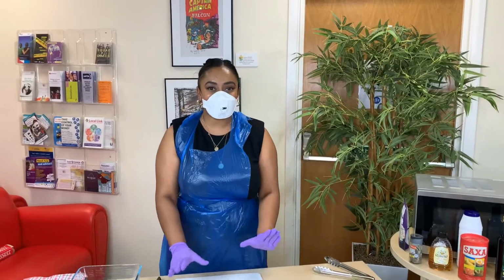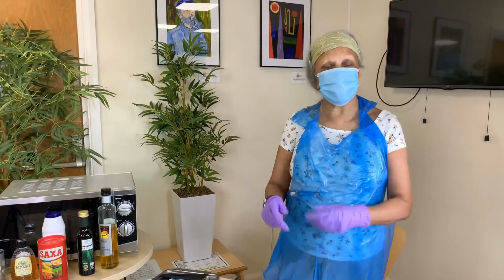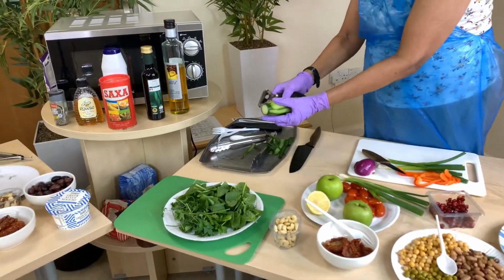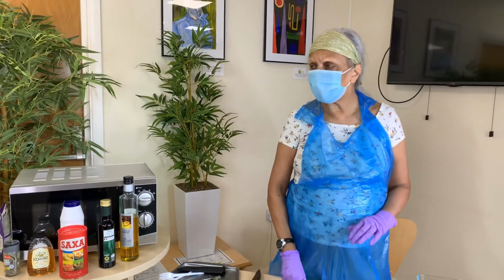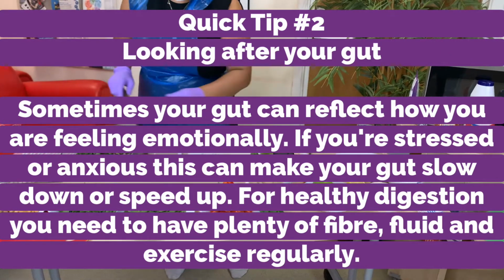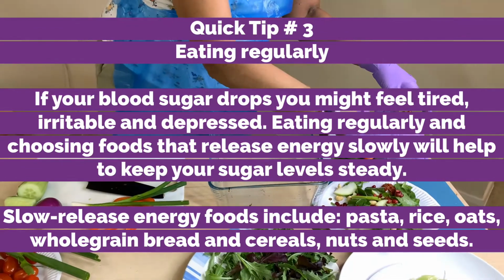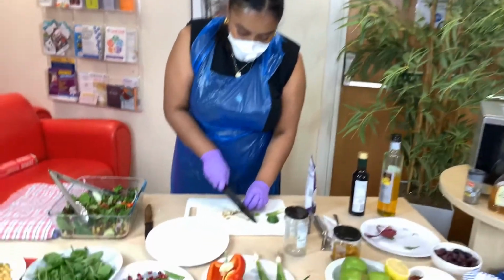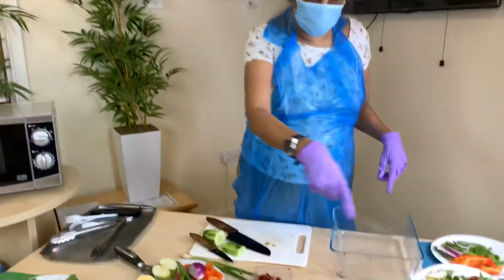Quick College Cook Up- Tower Hamlets Recovery College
As an activity, cooking has the ability to encourage the development of many aspects of wellbeing. From improving cooking skills and independence to exploring creativity and socialising (not to mention it tastes good!). Cooking is a fantastic activity to improve our mental health and wellbeing.

This course will explore delicious ways to cook and eat more healthily and hints and tips on food, drink, diet and daily routine to get you feeling great.

Zoom Tutorials:
Joseph will be hosting our Zoom tutorials!